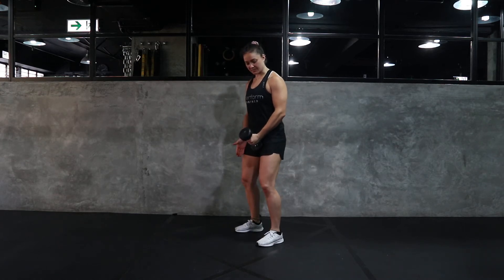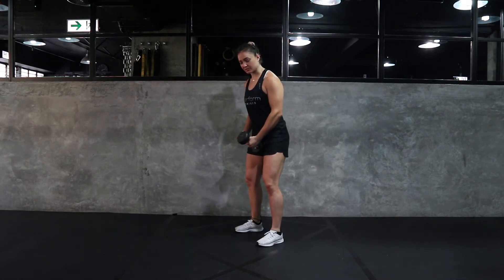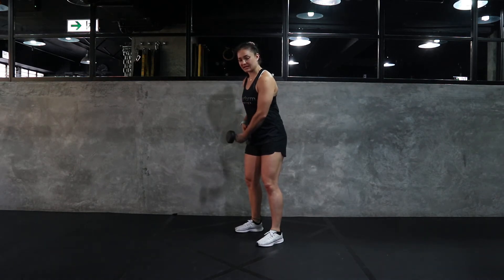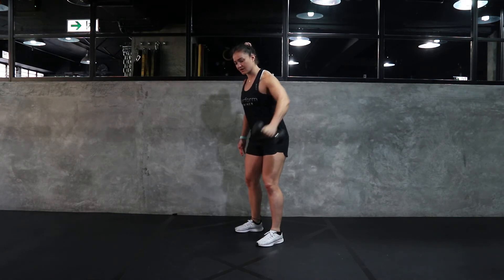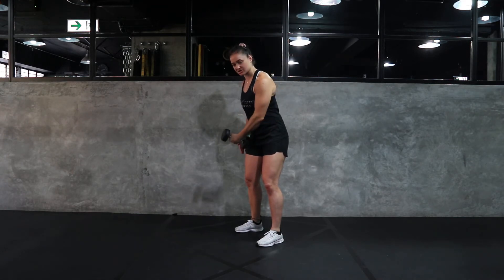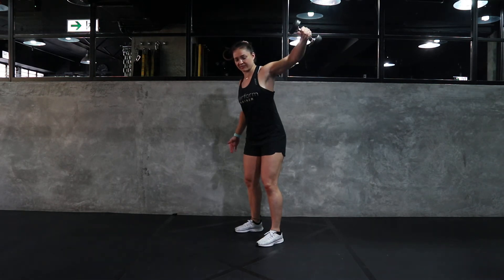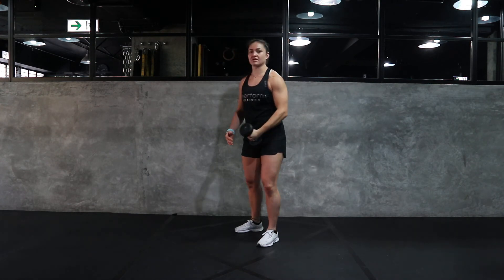Single Arm Woodchop | Female Specific Training | Pherform Hong Kong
Points of Performance for Single Arm Woodchop:
- Start by standing upright with feet slightly wider than shoulder-width apart.
- Holding the weight on one side of the body, palms facing inwards, thumbs facing up, shoulders back and down.
- Explosively pull through the shoulder and contracting the obliques to bring the weight up diagonally across the body, shifting weight into opposite leg as you move
- Control the weight back down to knee height on starting side
- Repeat

Regressions: Lighter weight, end position at hip

Progressions: Heavier weight

Equipment needed: hand weight object

2/F Man Cheung Building, 15-17 Wyndham Street, Central, Hong Kong